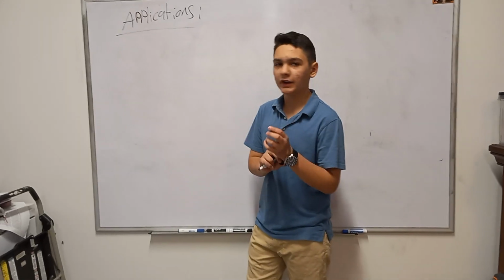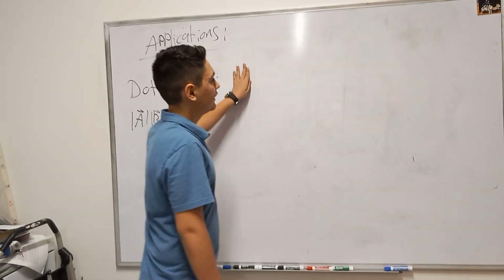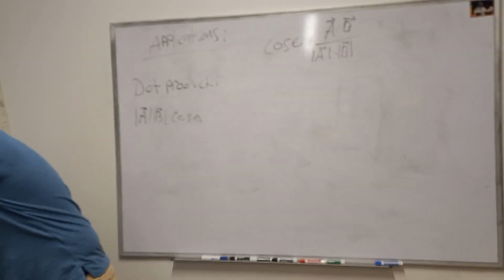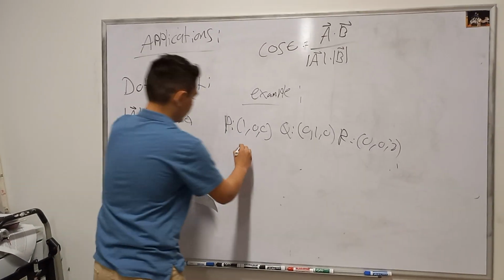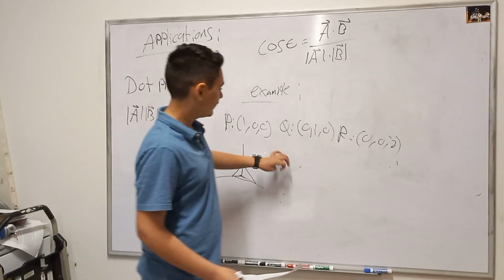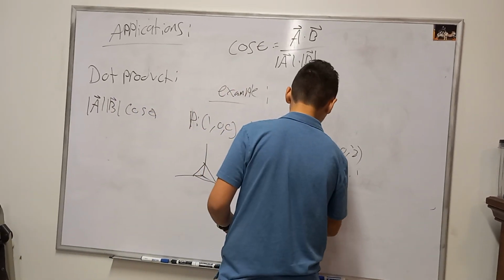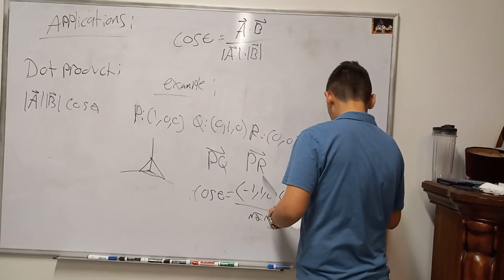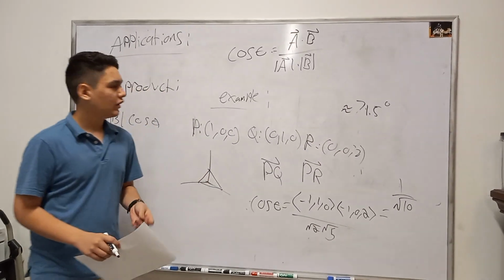Multivariable calculus: Applications of dot product.